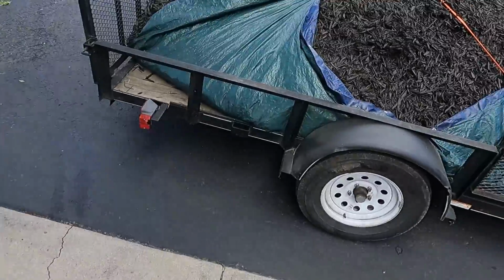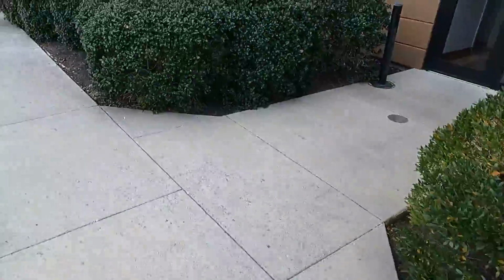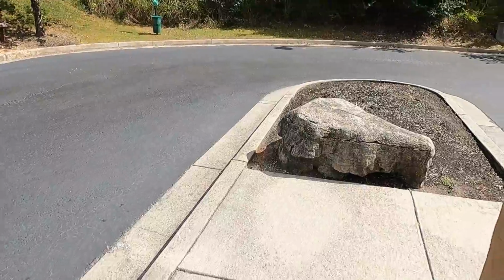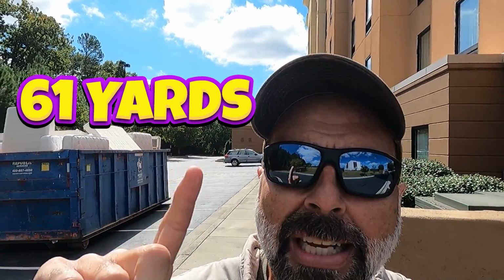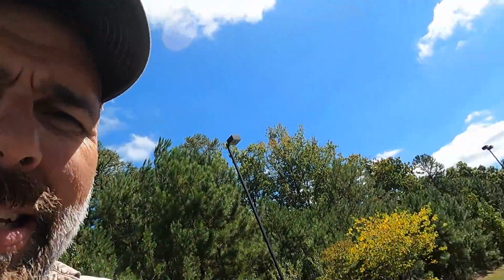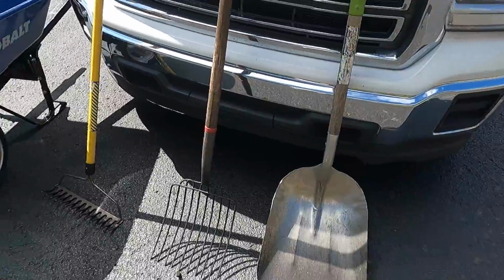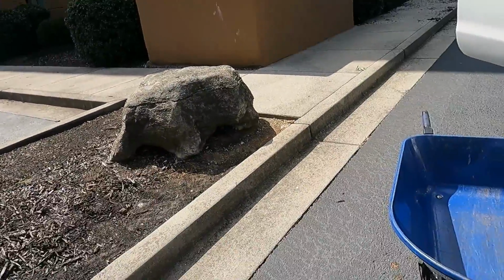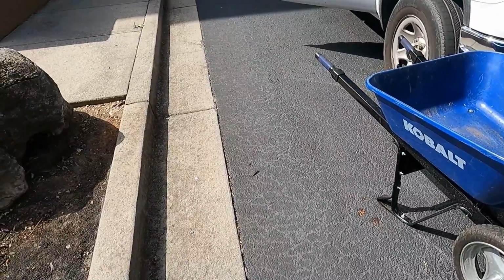MULCH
Lawn Stars
Lawn Stars - @lawnstarsIG
Big Moe- @therealbigmow